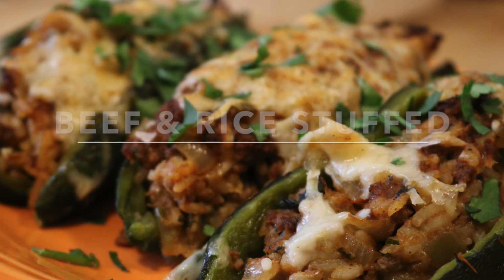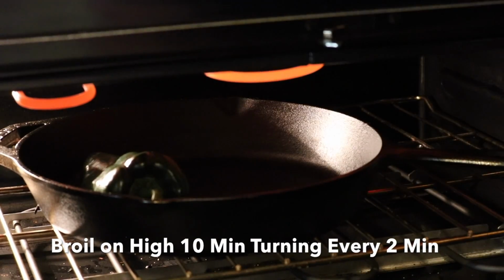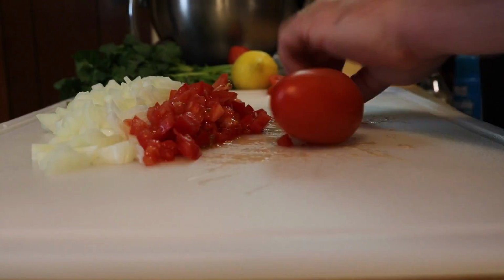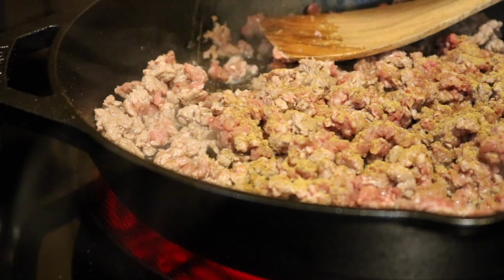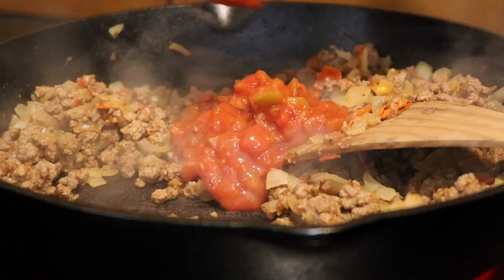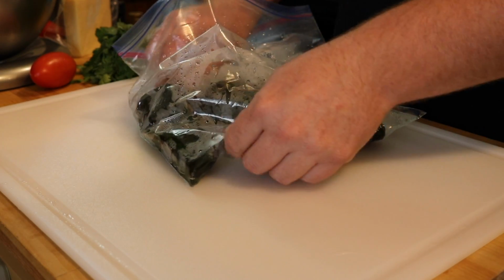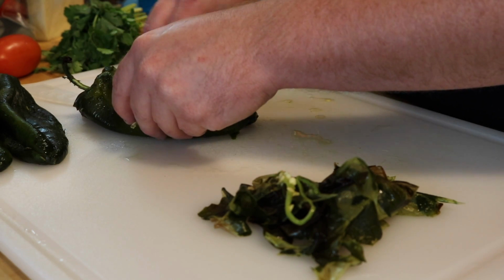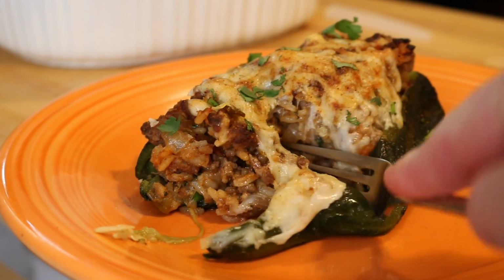Beef & Rice Stuffed Poblano Peppers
We love the City Market! Today, we visited the City Market to get some fresh ingredients for my stuffed poblano pepper recipe. This recipe was a HUGE hit at my house -- surprisingly, even the kids loved it! There were no leftovers, and that makes me sad. I'll have to make this again for sure!